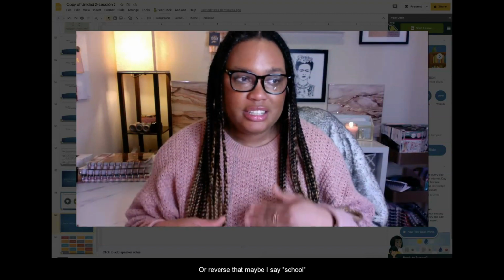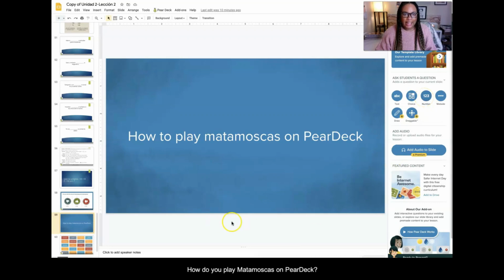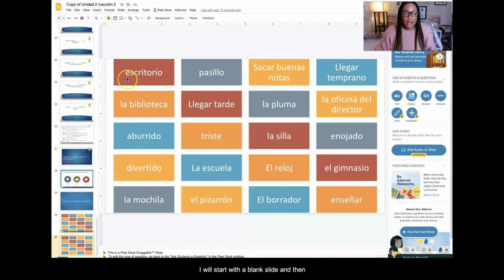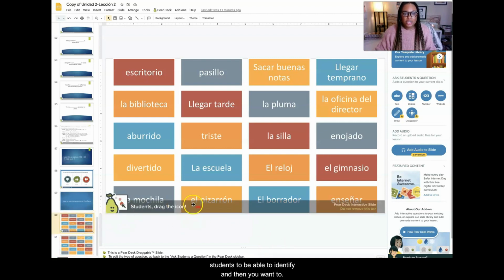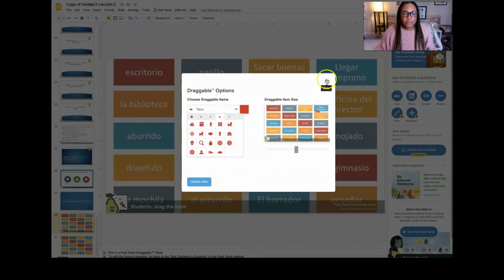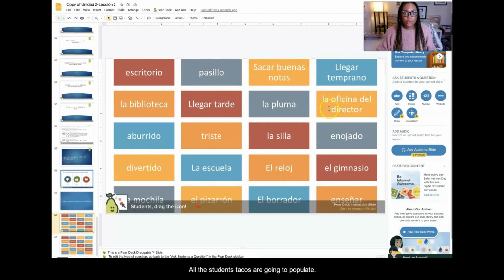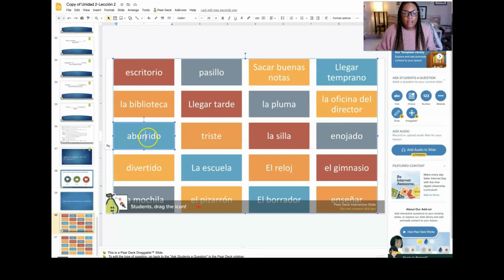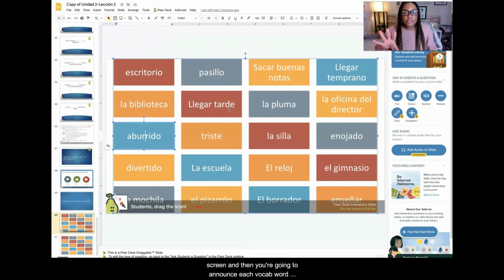Matamoscas + Pear Deck | Increasing Engagement in the Foreign Language Classroom!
Learn how I create & play my virtual version of matamoscas ("flyswatter game") on Pear Deck in order to build Target Language vocabulary and to boost engagement!  A must-have for all language classes!

Also, I'm cooking up some freebies related to Afro-Latino culture!